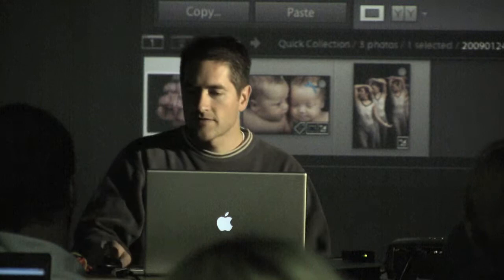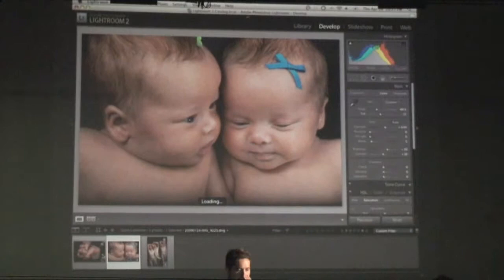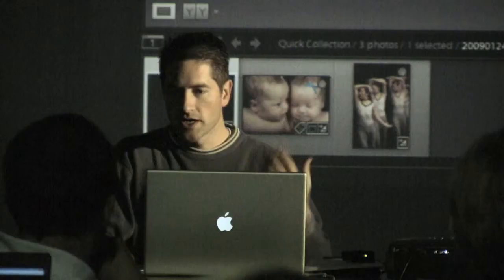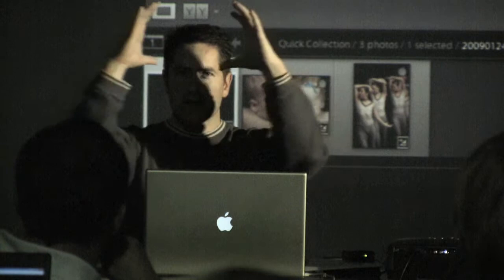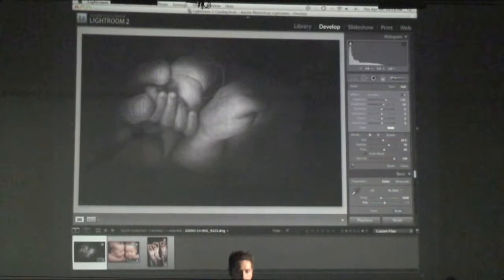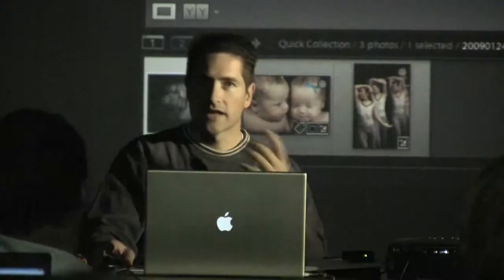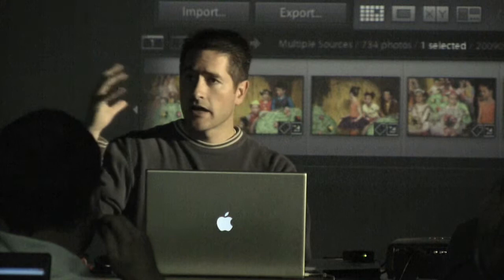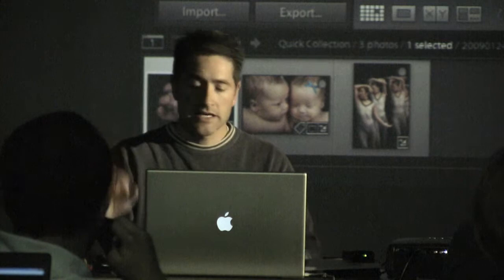Exposure Painting & Working with Catalogs (Adobe Lightroom 2) by Jeremy Hall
Painting light into an image using exposure controls on the adjustment brush in Adobe Lightroom 2.  Also, tips on working with catalogs and quick groups.  From an Intermediate Lightroom seminar held in Provo, UT in March 2009.

Tutorial by Jeremy Hall.